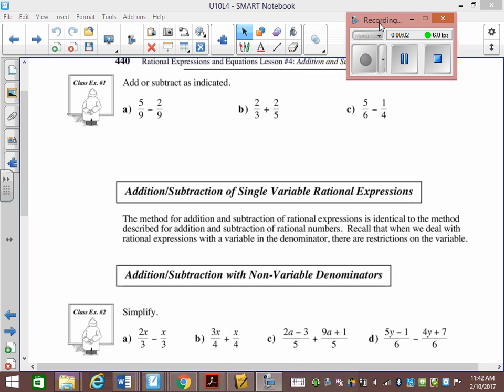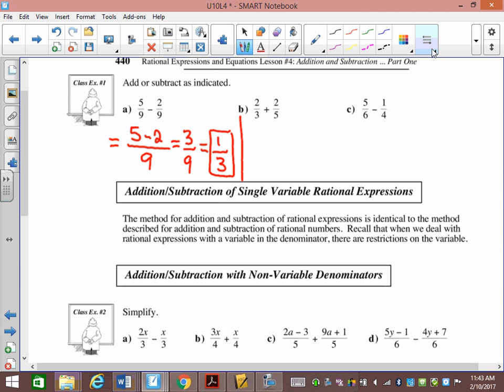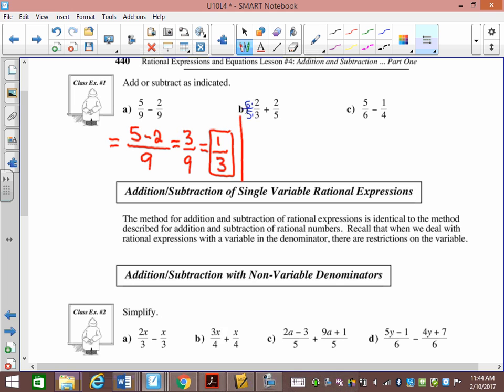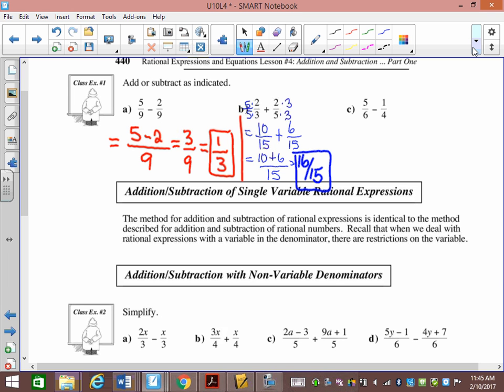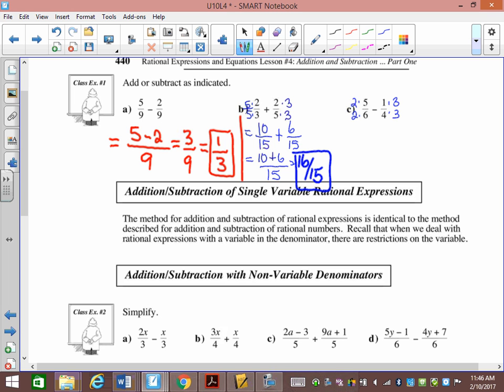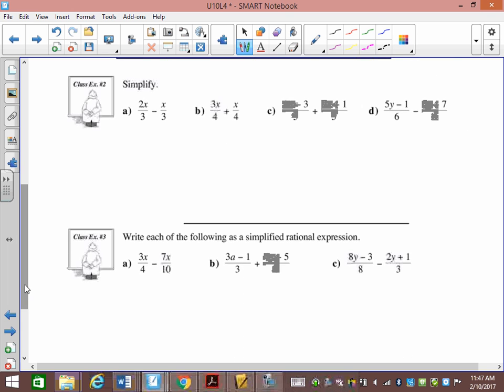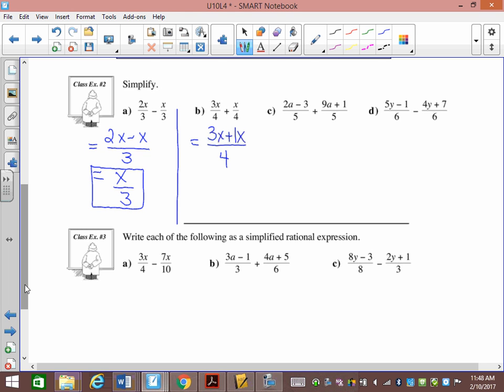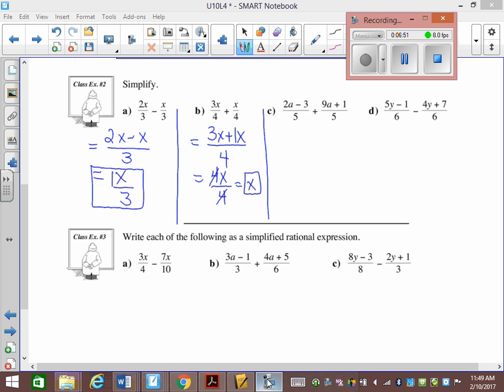Feb 13 Section 2 3 Part 2